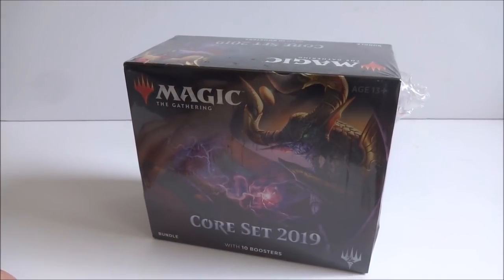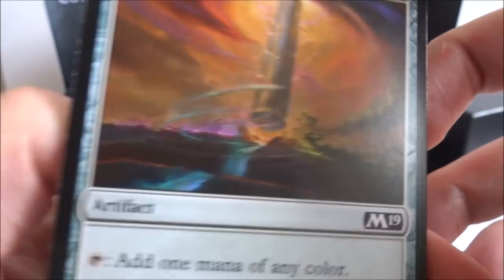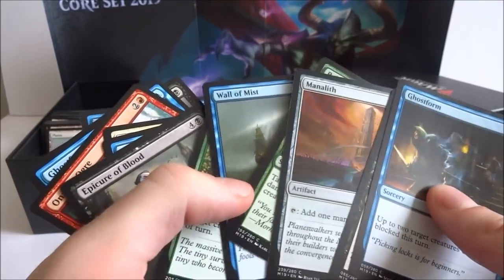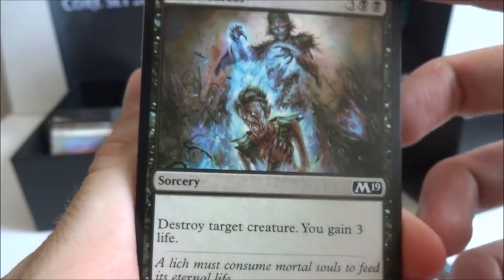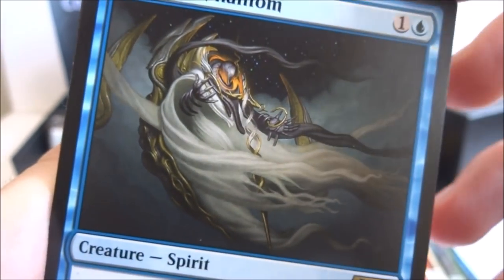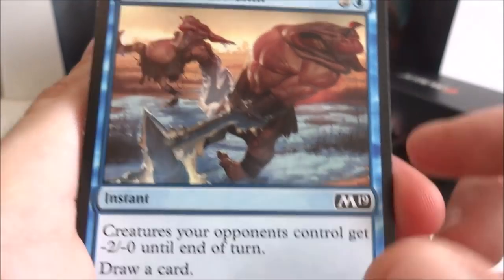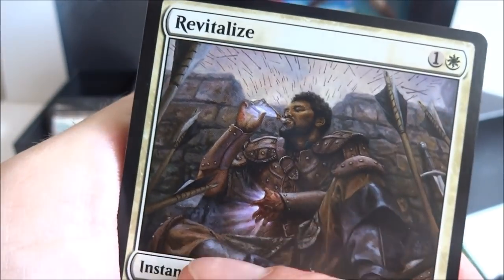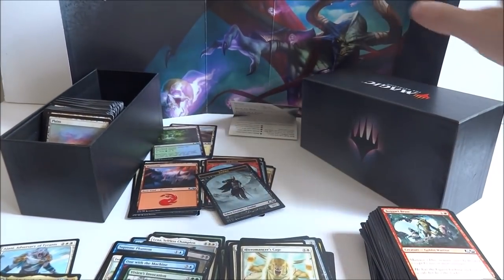Core 2019 Bundle Unboxing - Best packs are always last :D - MTG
Today I opened up a Core Set 2019 Bundle

Lets look at what is included inside the bundle

Thanks for stopping by and have a beautiful day :D!

If you like my content and want to see more please help support me